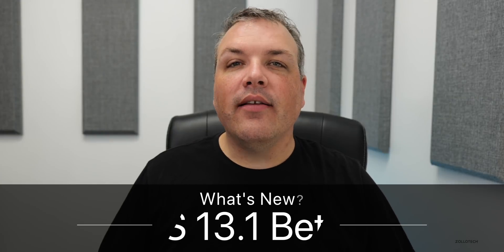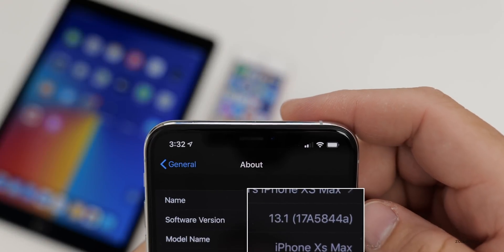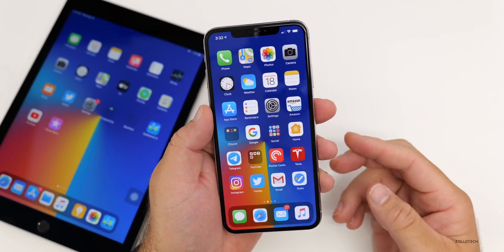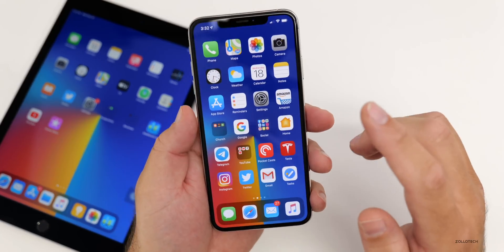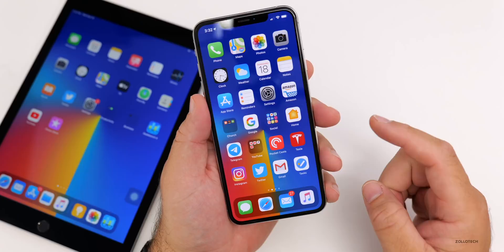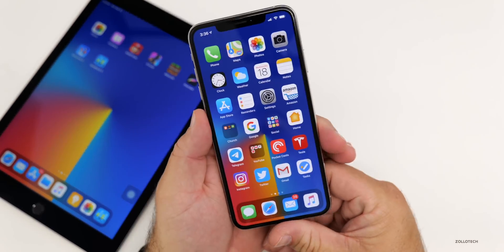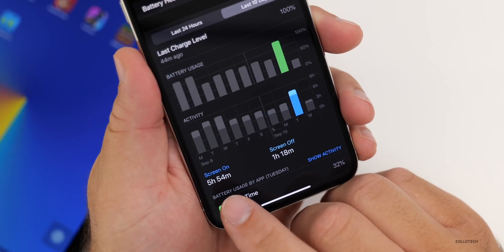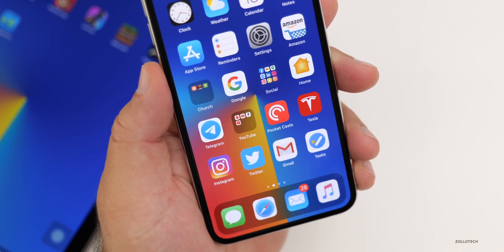iOS 13.1 Beta 4 is Out! - What's New?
iOS 13. Beta 4 has been released by Apple to developers and to Public beta testers. In this video I show you everything new in iOS 13.1. Tomorrow, Apple is releasing iOS 13 to the Public for all supported devices. Expect iOS 13.1 on September 30 and maybe even iOS 13.1 GM soon.

***Time Codes***
00:00 - Start
00:35 - Install size
01:07 - How to install iOS 13 Public release
01:20 - Build number
02:20 - Resolved Issues
04:25 - Performance
04:33 - 3D Touch
05:23 - Battery life
05:53 - Geekbench
07:35 - Conclusion
08:16 - Outro
08:36 - End

5 AirPod Tips and Features You Might Not Know